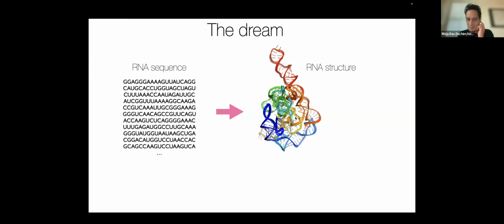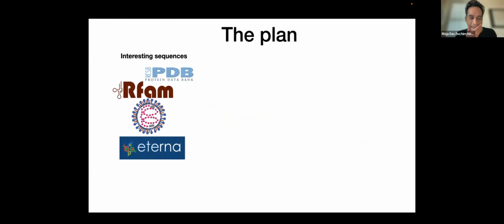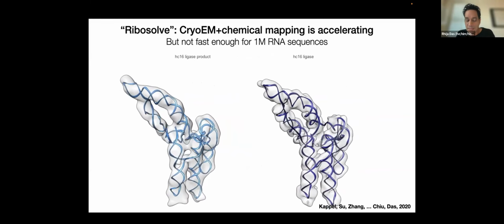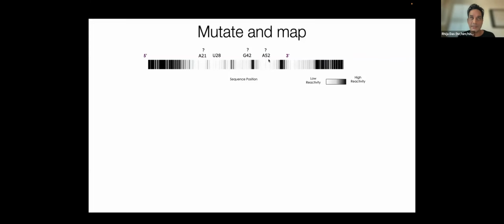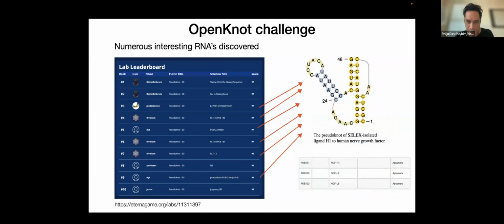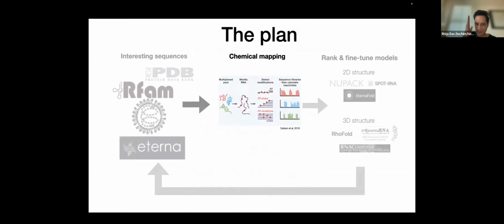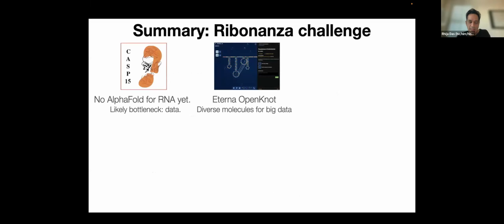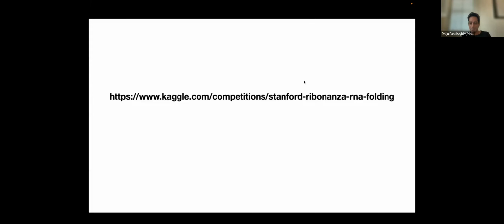Dr. Rhiju Das - Ribonanza: big data for RNA structure prediction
RNA CASP Special Interest Group (SIG) #7
Tuesday October 10